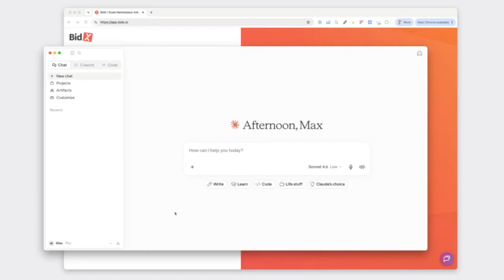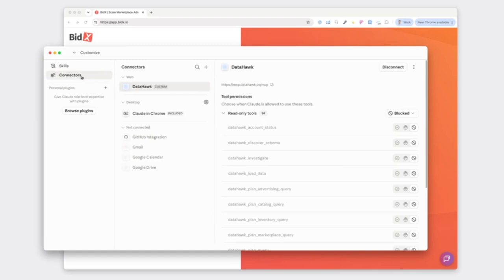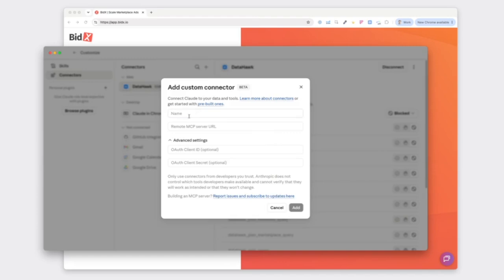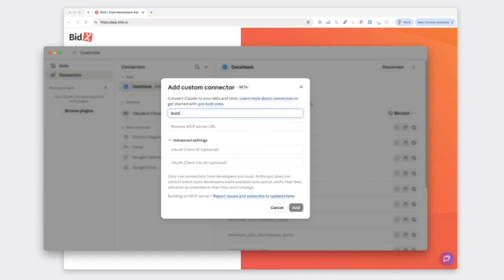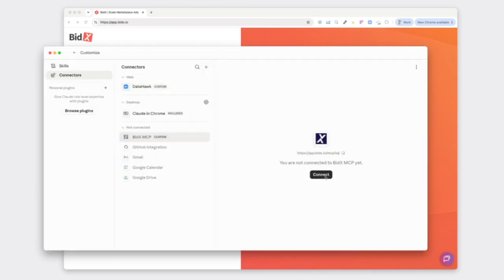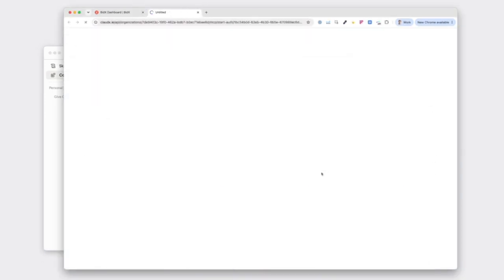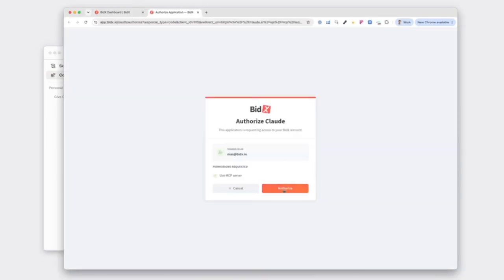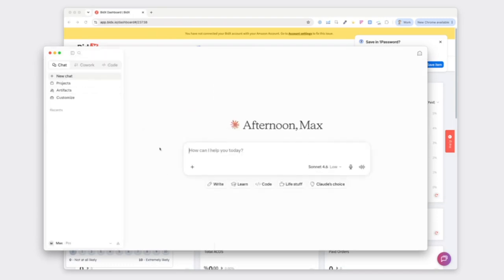How to connect the BidX MCP to Anthropic's Claude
Learn how to connect Claude AI to the BidX MCP (Model Context Protocol)
server — and start managing your Amazon Advertising directly from your
AI assistant.

In this tutorial, you'll see how to:
✅ Set up the BidX MCP connection in Claude
✅ Query live Amazon Ads data with natural language
✅ Analyze campaigns, bids & search terms without logging into Seller Central

BidX is the AI-powered Amazon PPC platform trusted by agencies and brands
worldwide. With BidX MCP, your AI agent gets direct access to your
advertising data — no exports, no dashboards, just answers.